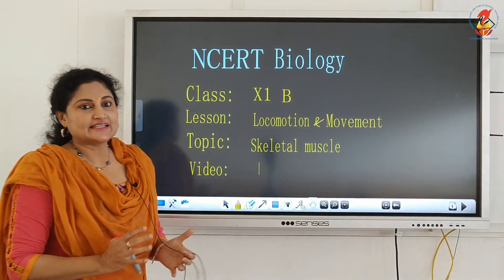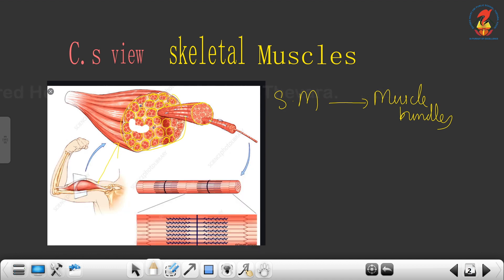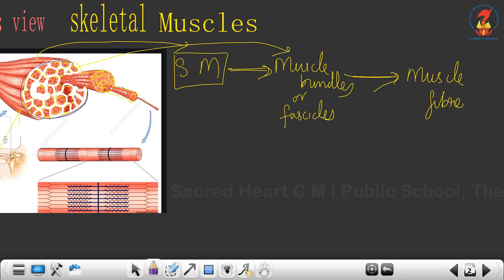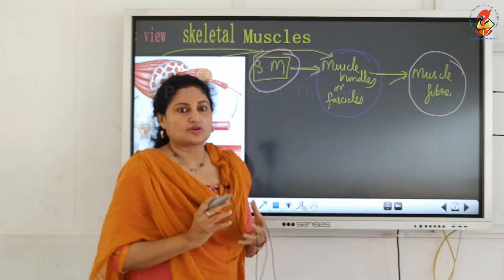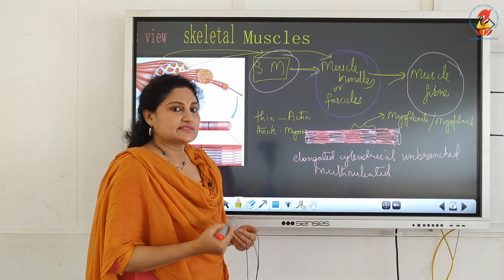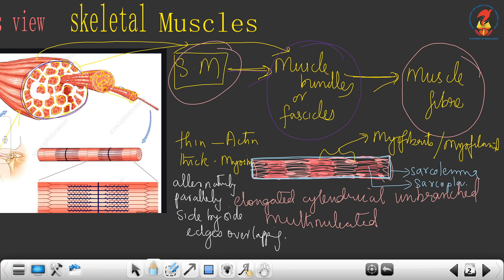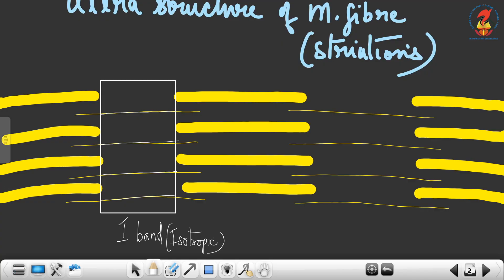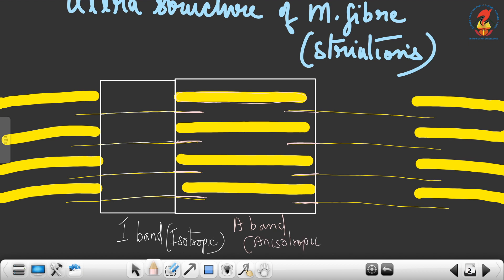Bio11 - Chapter - Locomotion and Movement - Video 01 - Skeletal Muscle